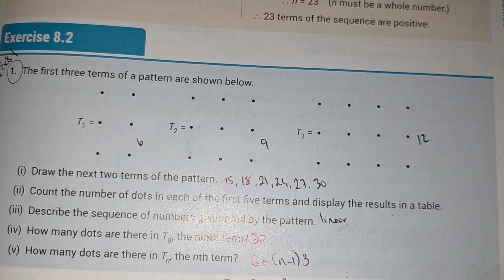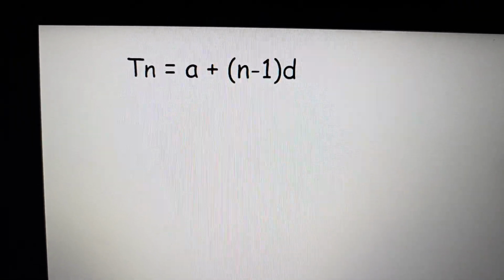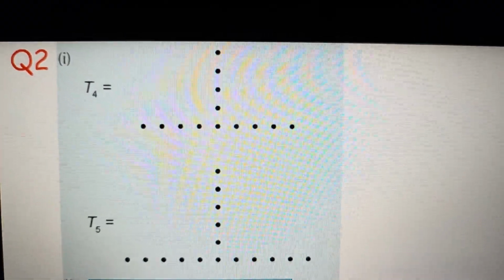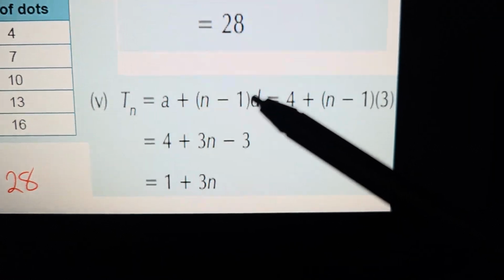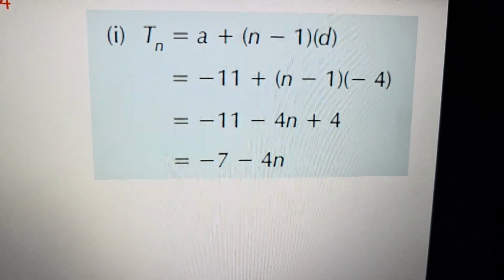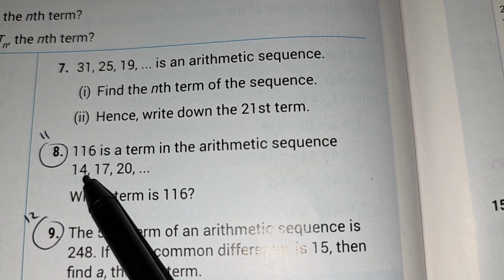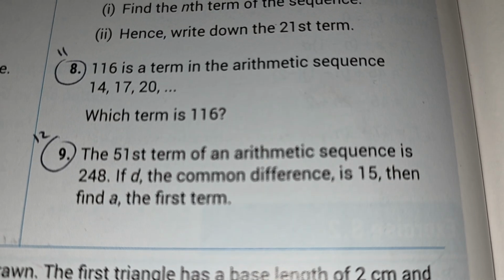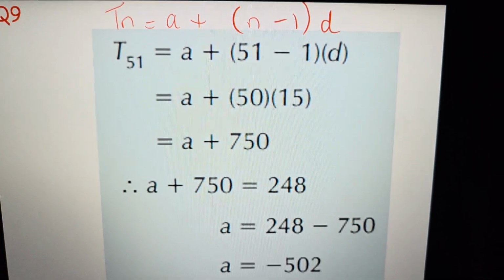Solutions to p201-202 Q1, Q2, Q4, Q5,Q8,Q9 Arithmetic Sequences